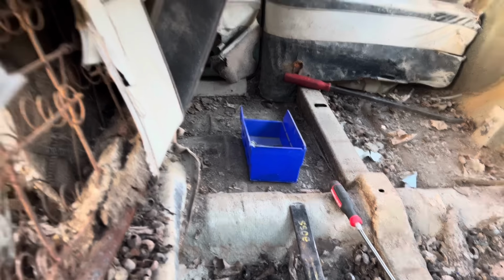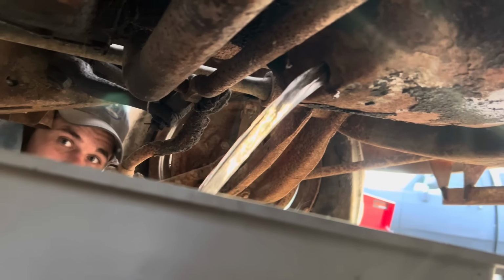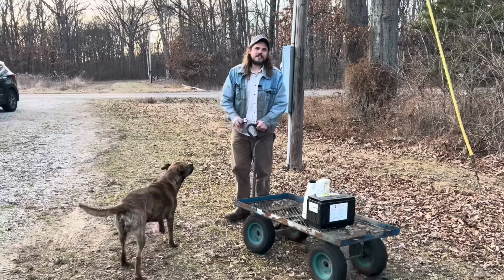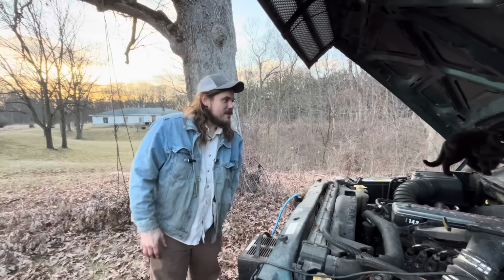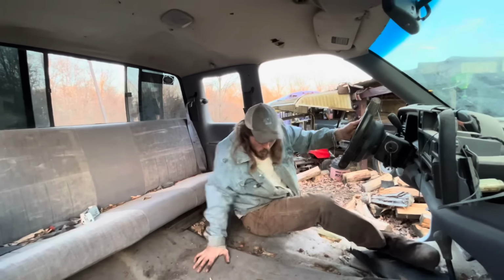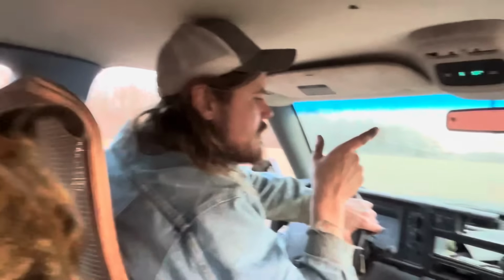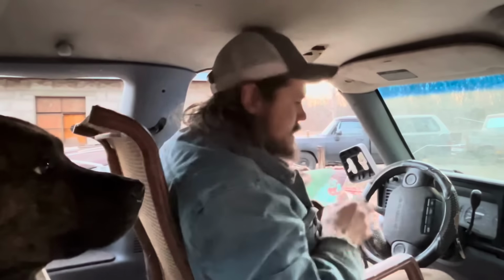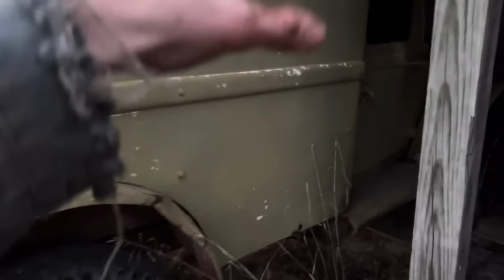1959 Dodge Cummins Coronet build begins. Ep. 1 The plan.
This is the second video of the 1959 Dodge Coronet build. In the last episode we brought it home from the junkyard and got it cleaned up. In this video I go over why the engine and transmission are completely junk and discuss a few odds and ends on the car. Then I reveal the donor drivetrain which happens to be a 1997 Dodge Ram 2500 4x4 with the 5.9 12 valve Cummins engine. It’s a bit of a will it start as well since the truck hadn’t ran in a year. I talk about why this particular truck is special to me and why it got chosen for the drivetrain of this build. We also take the truck for a quick drive to verify that it indeed does still run and function as it should. I also explain that I will not be restoring the car to its original glory but doing something that can only be called “custom.” This video is going to irritate a few people but after all it is my car and I will build it as I see fit. I’m just a regular guy with no formal training and basic tools trying to build something that I think will be beyond cool.